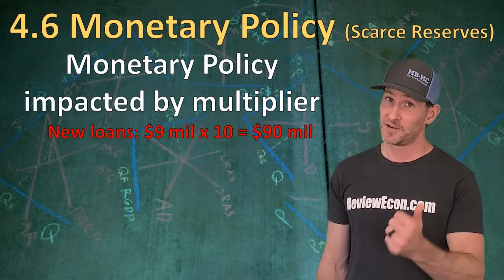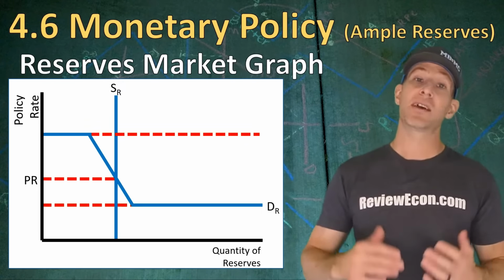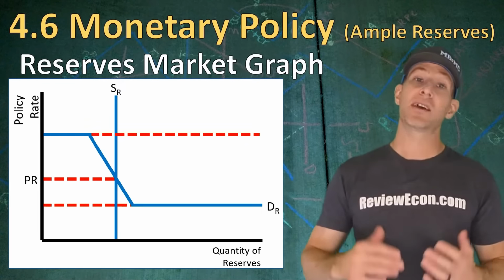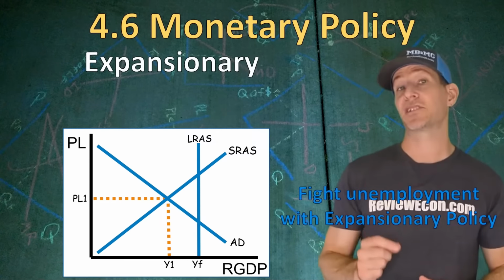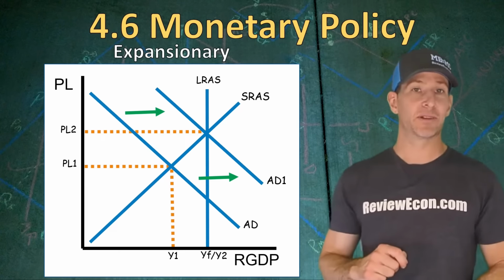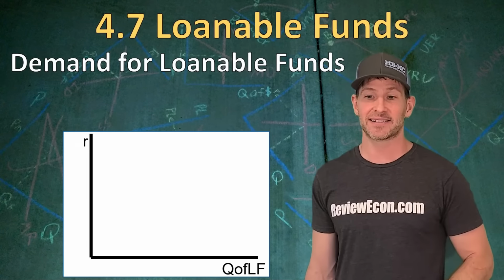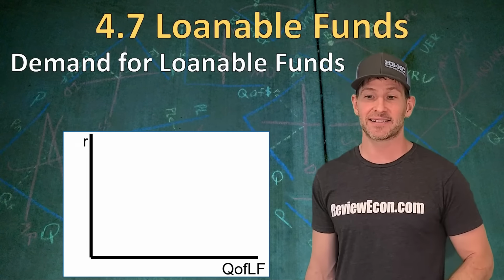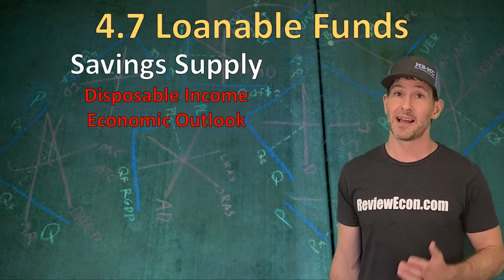Macroeconomics Unit 4 COMPLETE Summary - Financial Markets - 2025 Update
This video covers all of the key points of Unit 4 from the AP Macroeconomics Course Exam Description (CED). Financial Assets, Fisher Formula, Bank Balance Sheets, Money Multiplier, Monetary Policy, Money Market, Ample Reserves Market and Loanable Funds.

For more help with unit four, there are content reviews, review games, and practice exercises for you

Note: Topics are out of order because this is the oder in which they are covered in the ReviewEcon.com Total Review Booklet.

Note: AP©, Advanced Placement Program©, and College Board© are registered trademarks of the College Board, which was not involved in the production of, and does not endorse, this material.